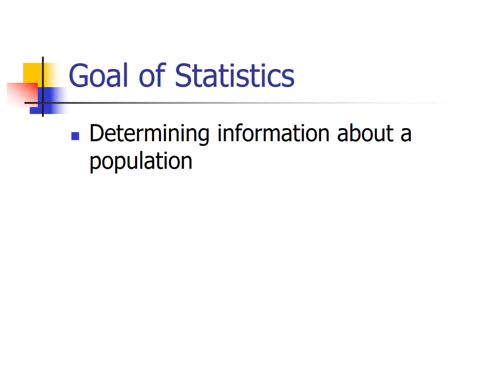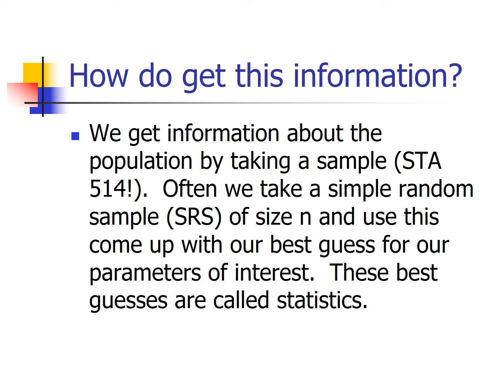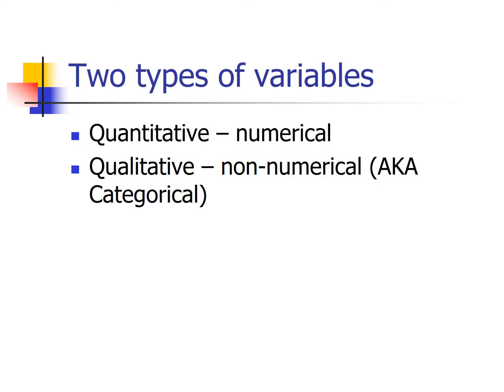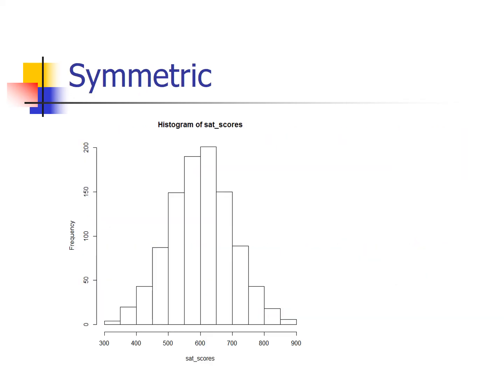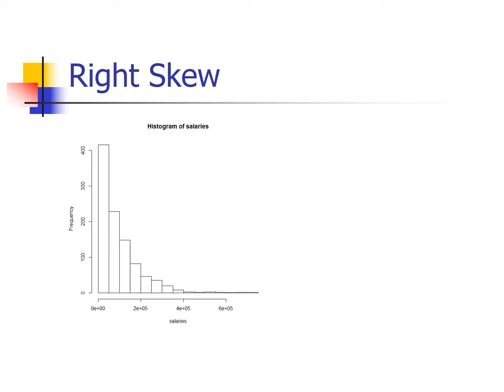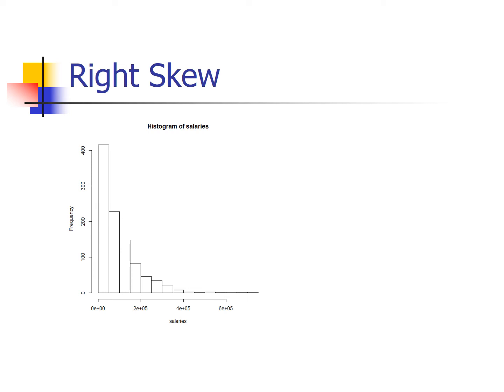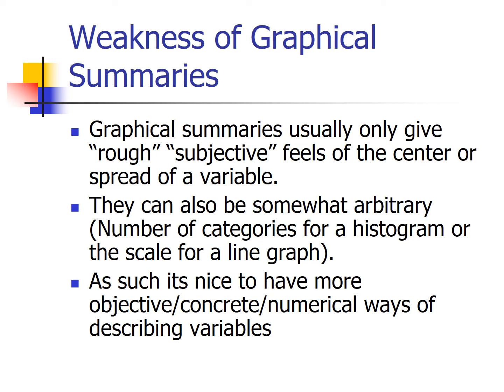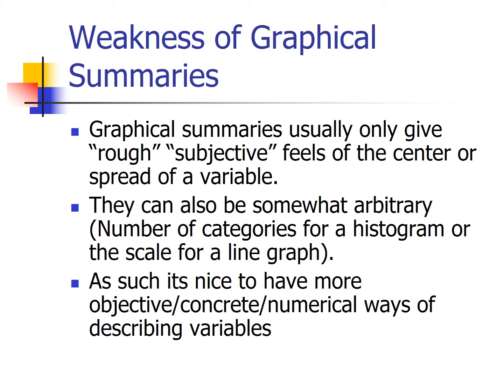STA Review Lecture 1